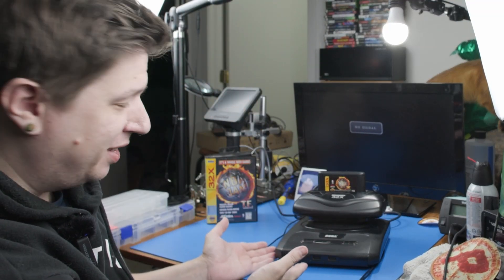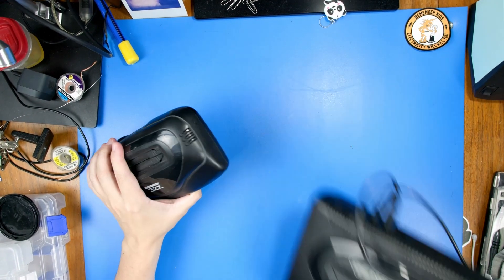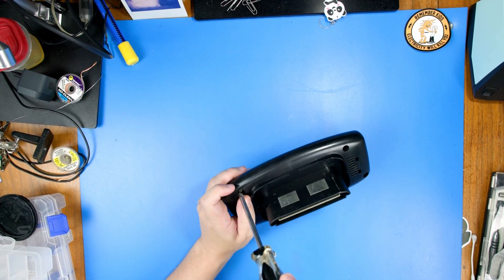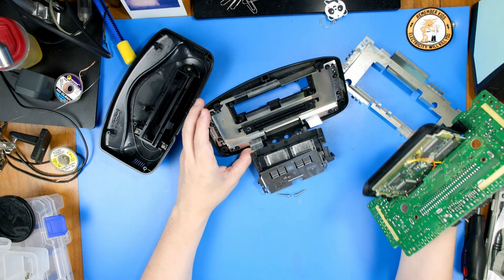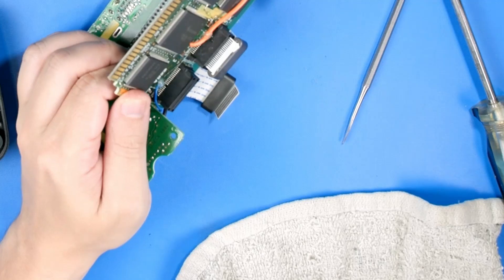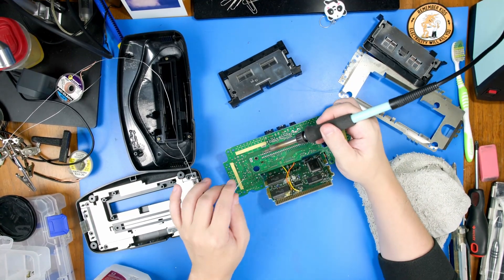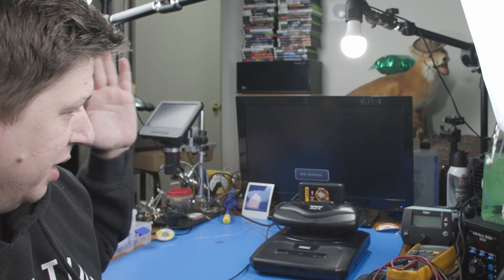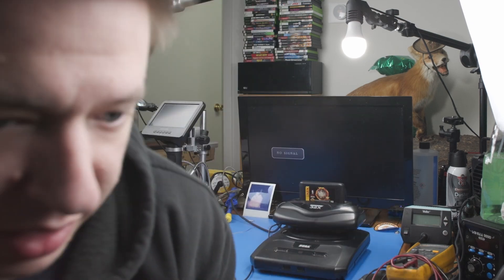Can we repair a Sega 32X with No Picture - showing only random colors.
Picked up a Sega 32X showing only random colors – let’s troubleshoot and bring it back to life!

This is the soldering iron I use

A much cheaper soldering iron

99% Isopropyl alcohol

The blue anti-static table mat I use

Solder wire (you can find cheaper if you are on a budget)

Weller Soldering Wire

Solder wick I use